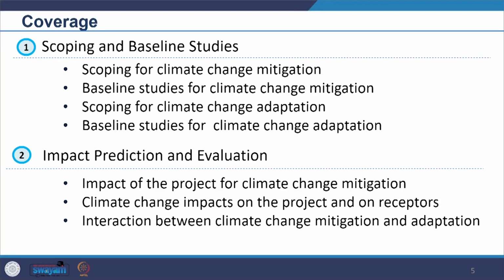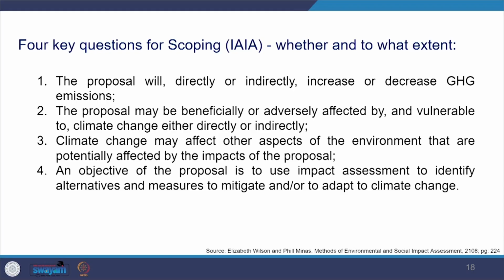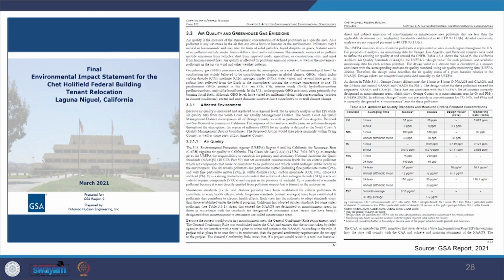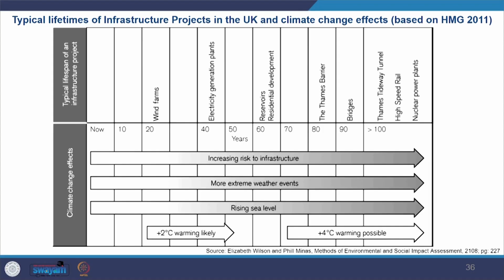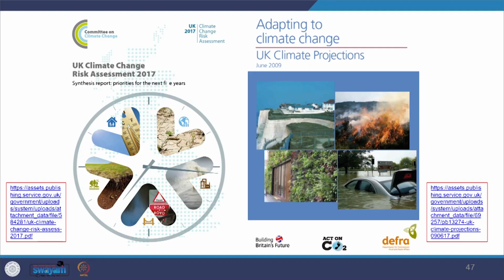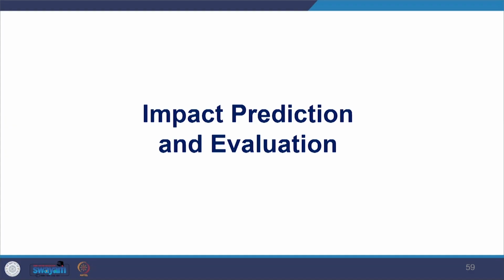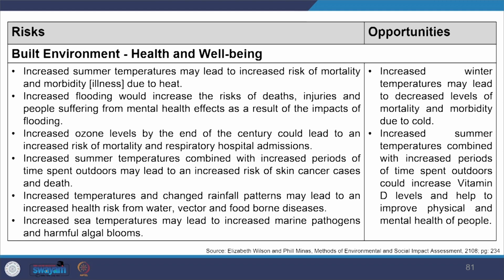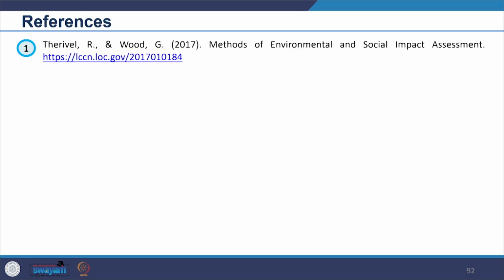Lecture 36: EIA Methods - Climate and Climate Change - Part II